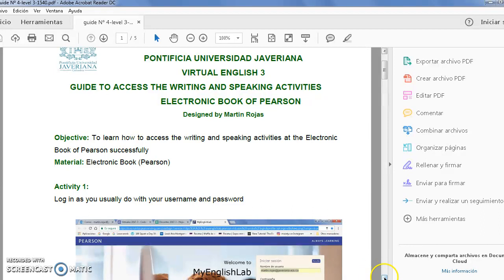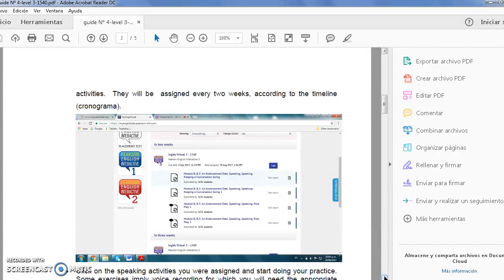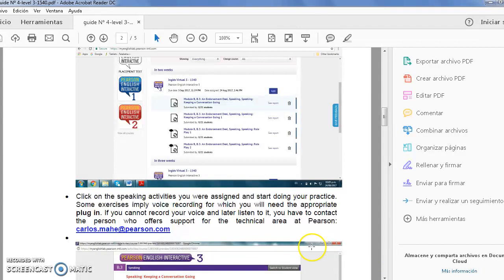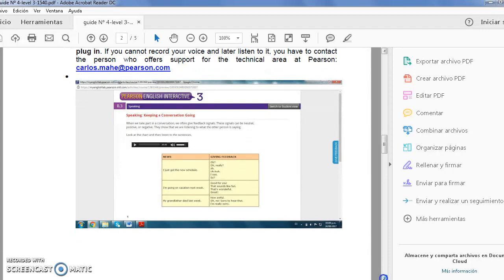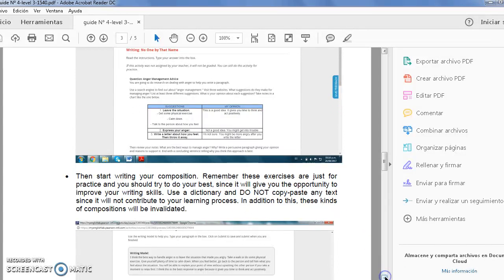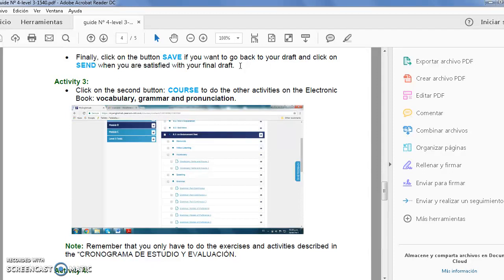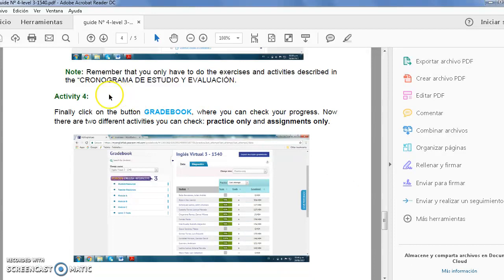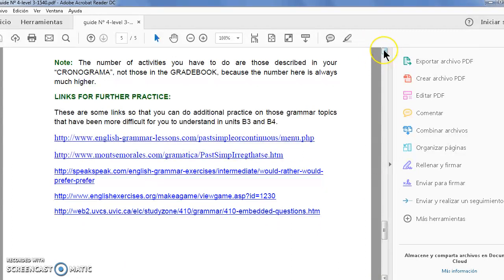screencasting Nº 3 level 3 1540